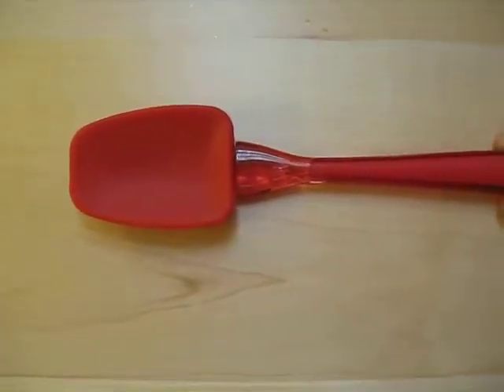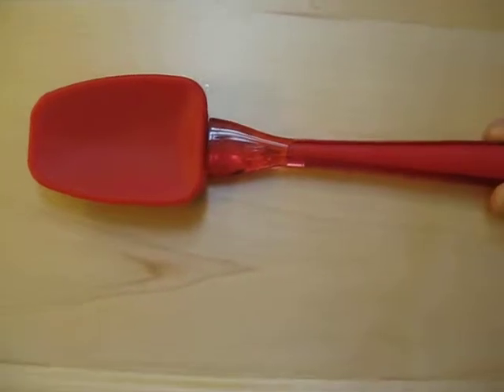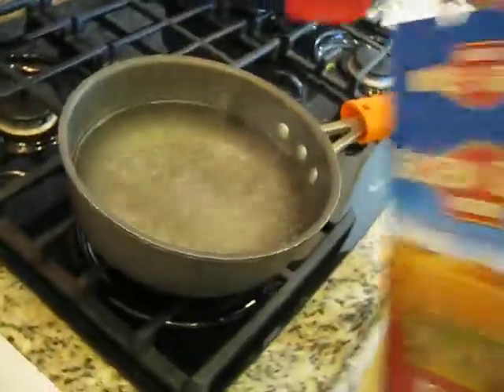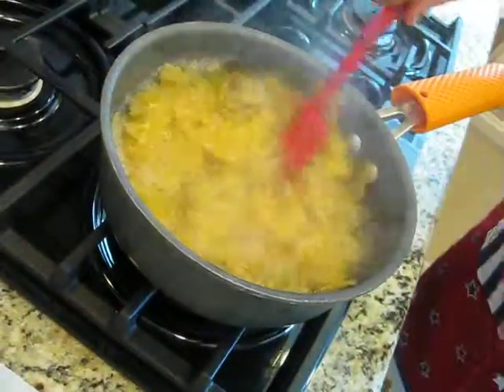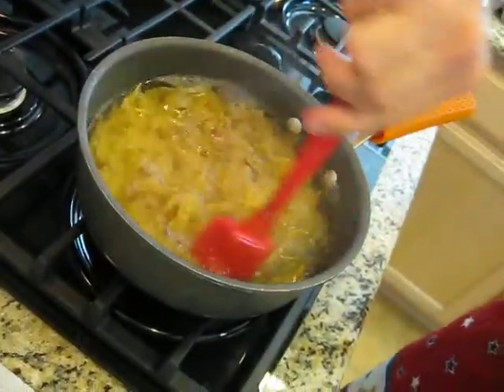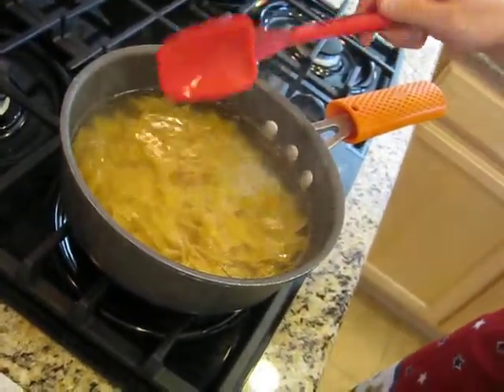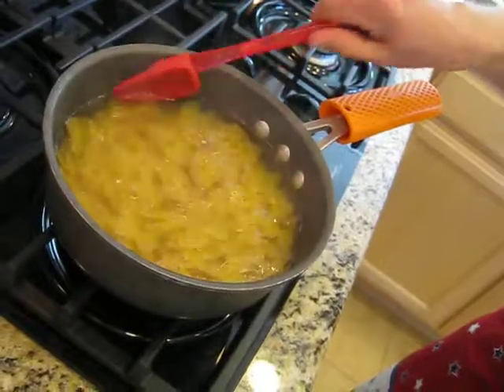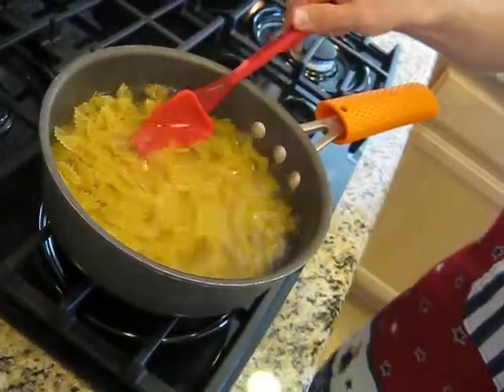Silicone Spoonula Use for Cooking Pasta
This silicone spoonula is great for stirring pasta or many other foods in the kitchen. It is part of the color me Sili collection of fun, colorful, collapsible silicone items.